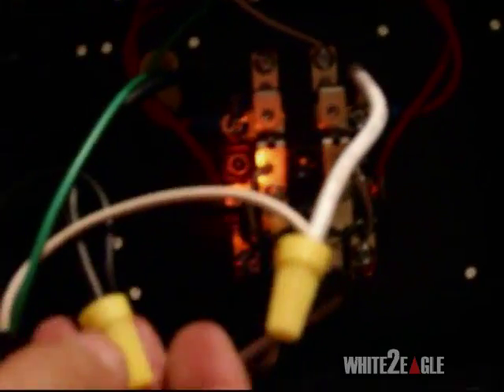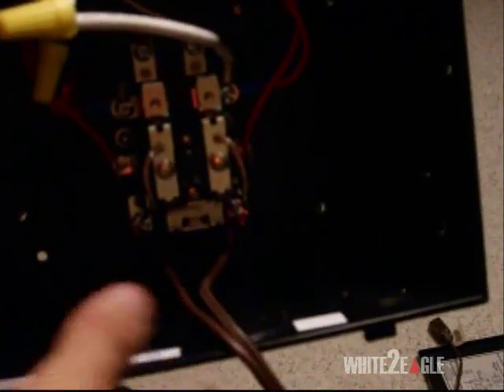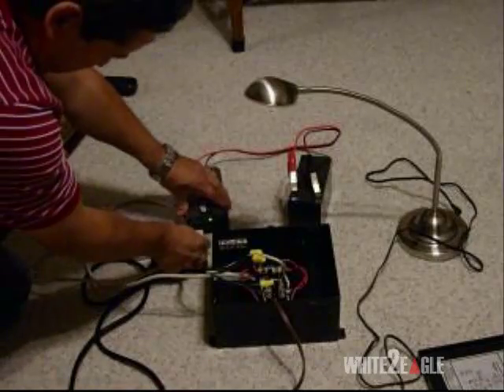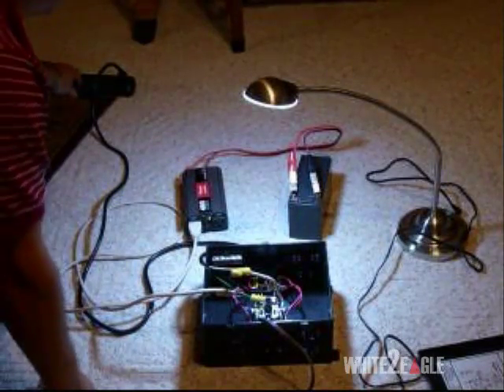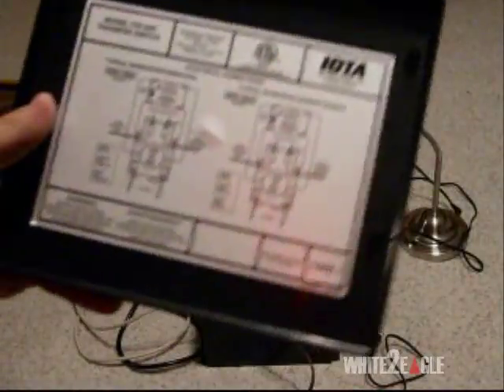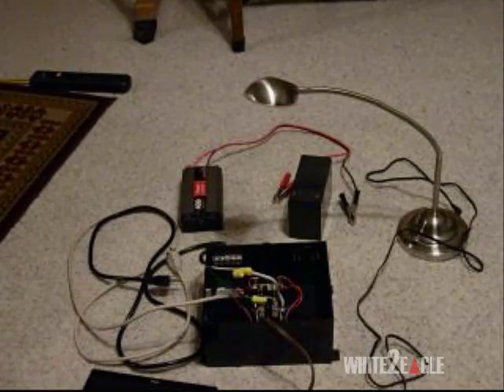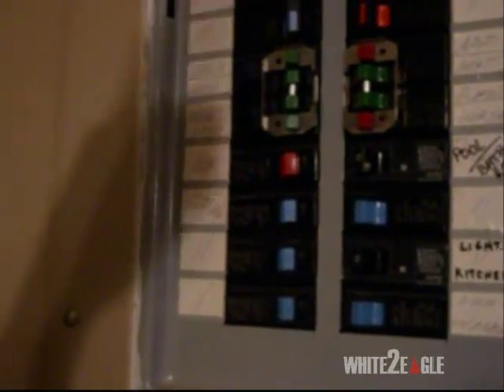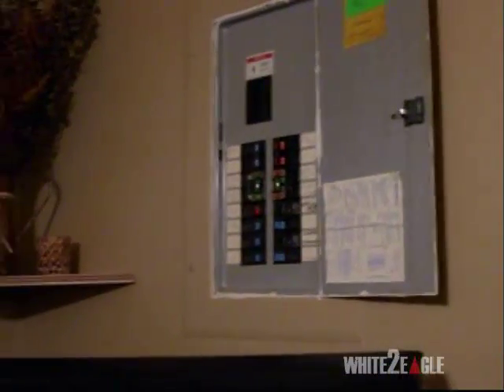How To Install An Automatic Transfer Switch